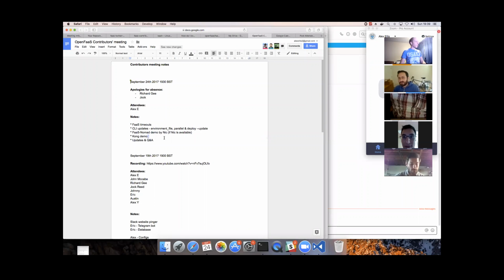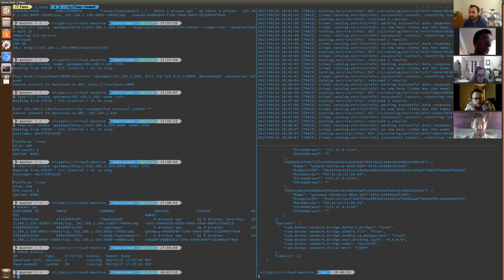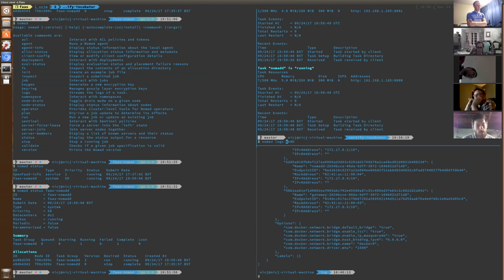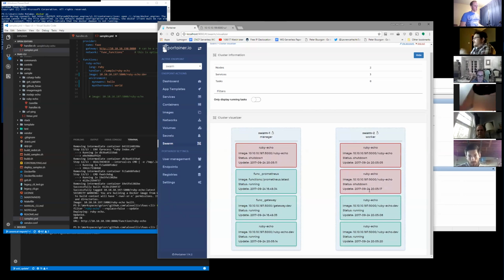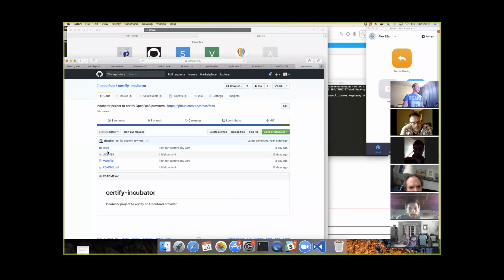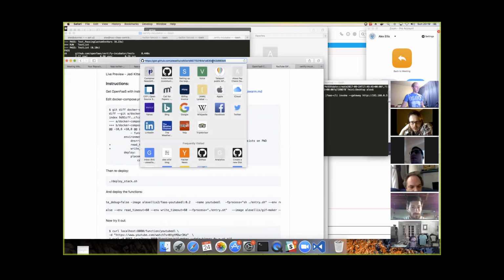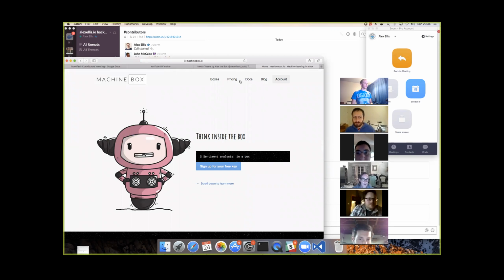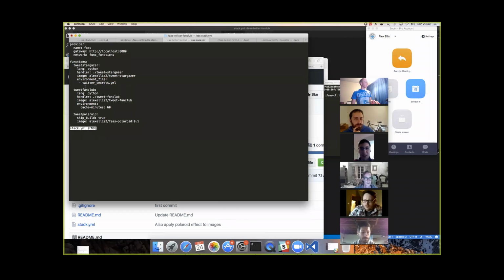#2 OpenFaaS contributors meeting